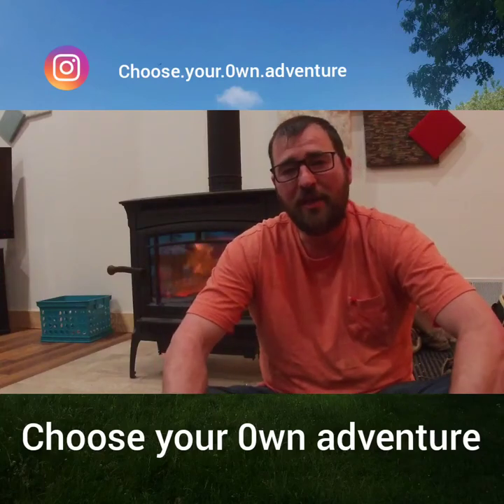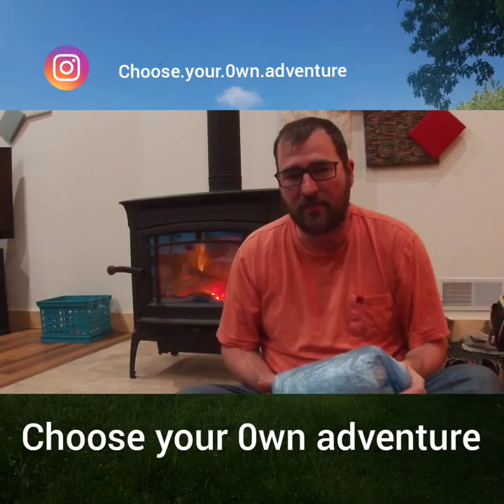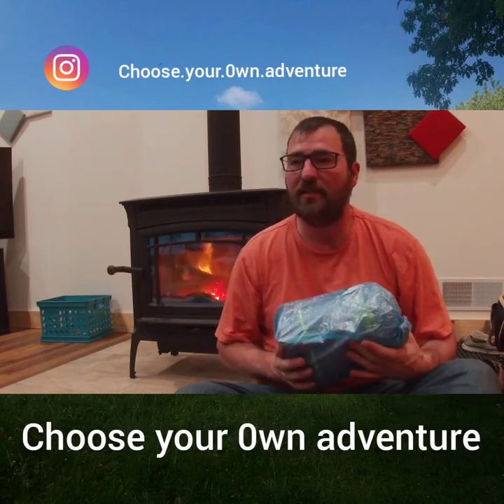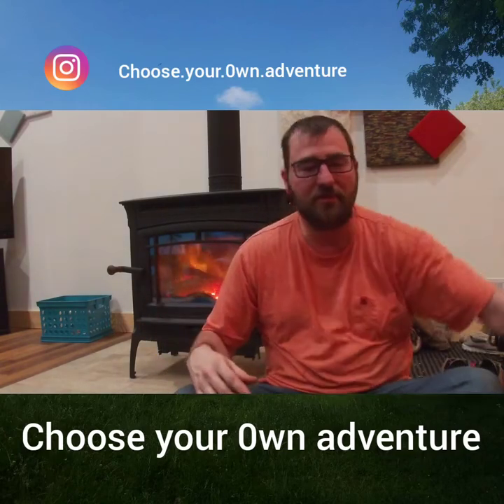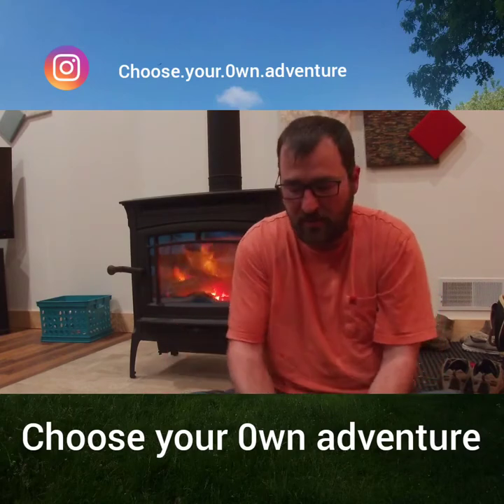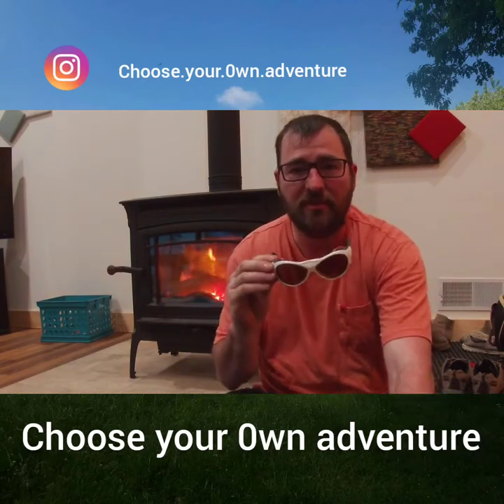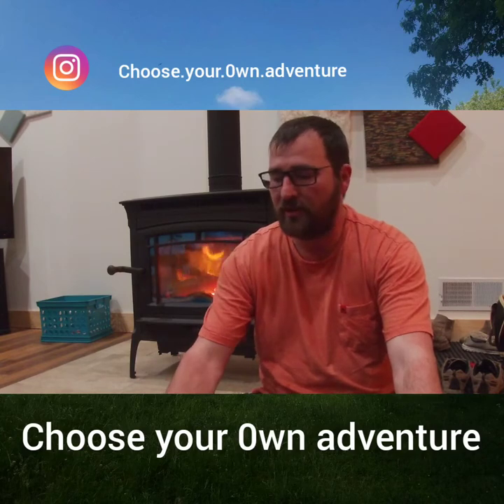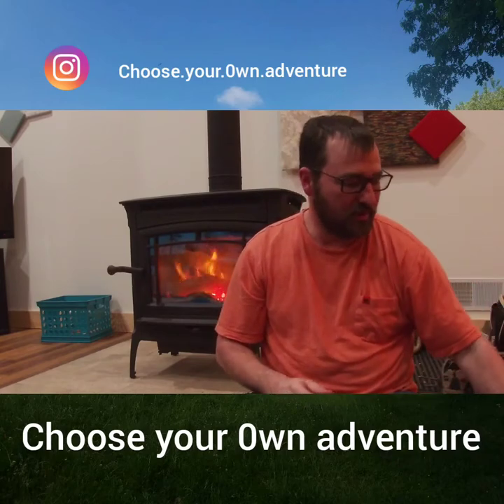PCT 20 GEAR CHECK!!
Going over the bulk of my pack with you. We'll see how it all works out in a couple months.